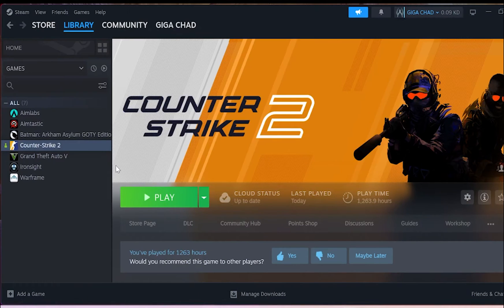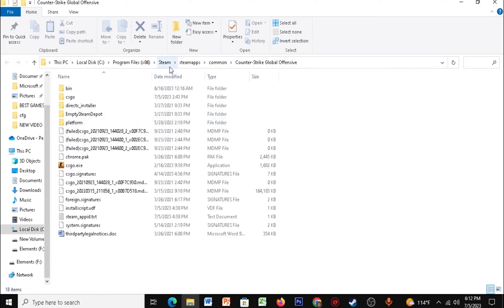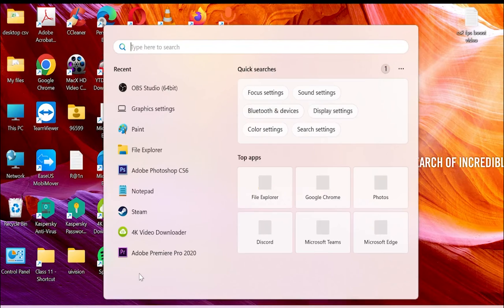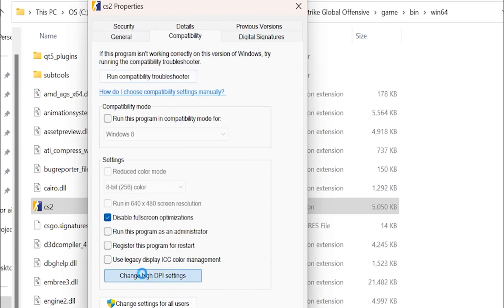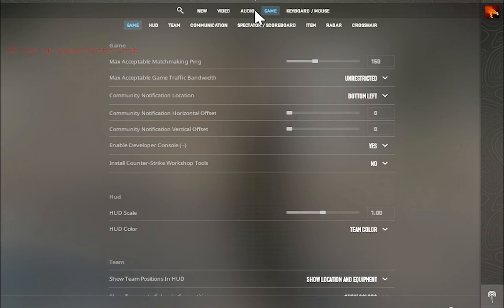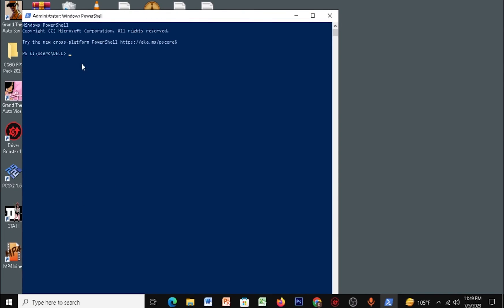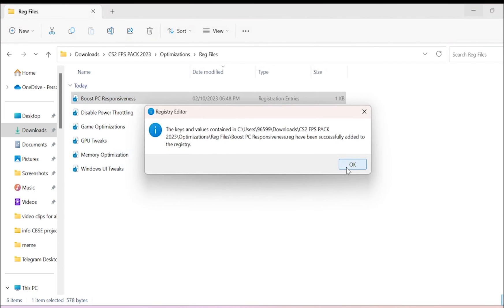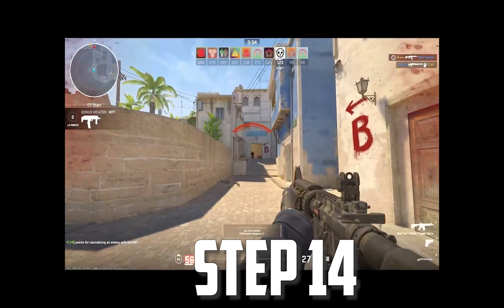CS2: DO THIS! to get INSANE FPS For Low-End Pc/Laptop (IN 5 MINUTES!)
Launch Options (copy these)
-lv -novid -high +mat_queue_mode 2 -freq  -threads  -noaafonts +cl_forcepreload 1 -noipx -nojoy -nosync +fps_max 999 +fps_max_menu 999 +rate 786432 +cl_cmdrate 128 +cl_updaterate 128 +cl_interp_ratio 1 +cl_interp 0 -noubershader -allow_third_party_software

Steam Commands (copy these)
start steam.exe -dev -console -nofriendsui -no-dwrite -nointro -nobigpicture -nofasthtml -nocrashmonitor -noshaders -no-shared-textures -disablehighdpi -cef-single-process -cef-in-process-gpu -single_core -cef-disable-d3d11 -cef-disable-sandbox -disable-winh264 -no-cef-sandbox -vrdisable -cef-disable-breakpad

FPS BOOST COMMANDS
r_drawparticles false

cl_disable_ragdolls true

Ultimate Performance Command (copy these)

Timestamps
0:00 Main Intro
0:13 Step 1
0:19 Step 2
0:28 Step 3
1:28 Step 4
1:45 Step 5
2:15 Step 6
2:37 Step 8
2:53 Step 9
3:15 Step 10
3:31 Step 11
3:53 Step 12
4:32 Step 13
5:27 Step 14!!!